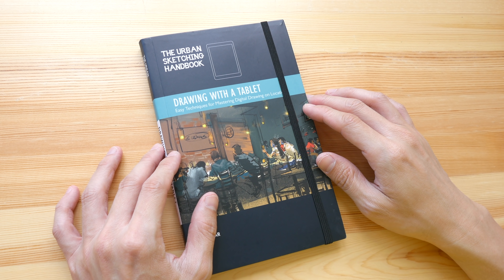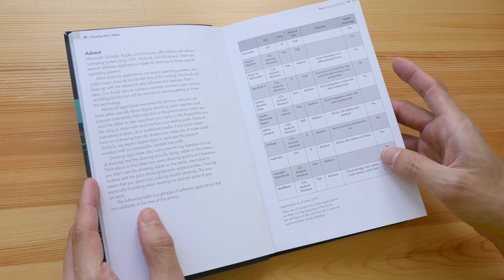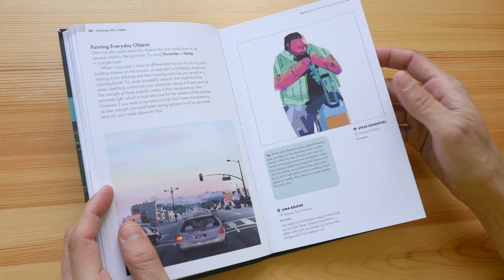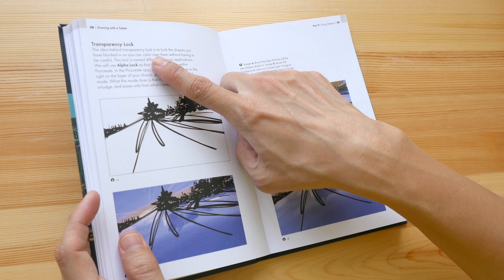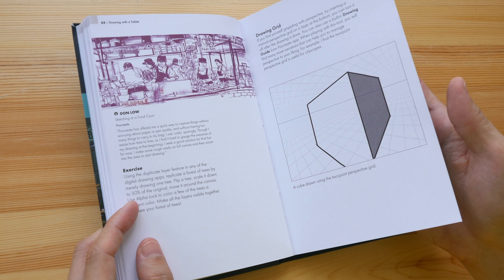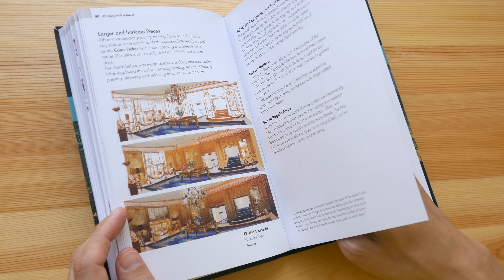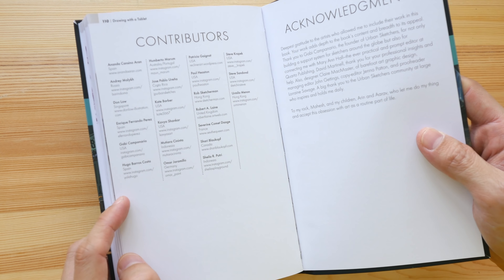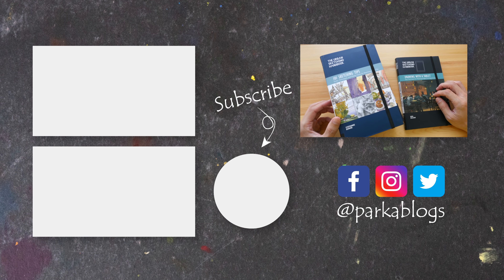Drawing with a Tablet by Uma Kelkar (book review)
This book has tips on drawing with iPads, Android and Windows tablets.